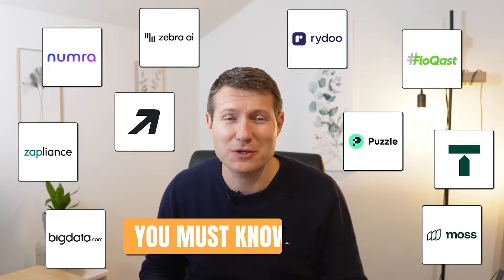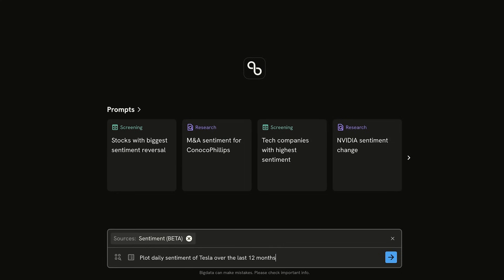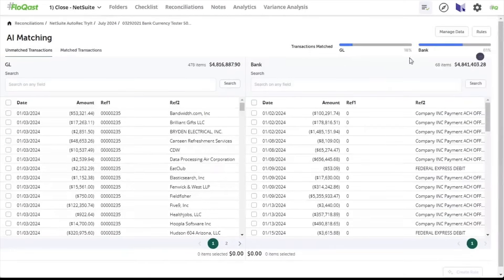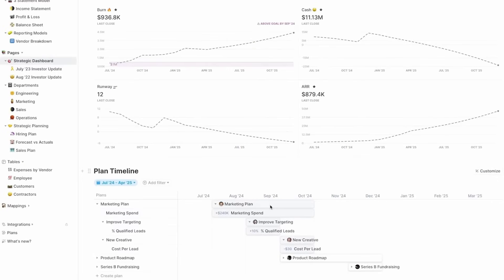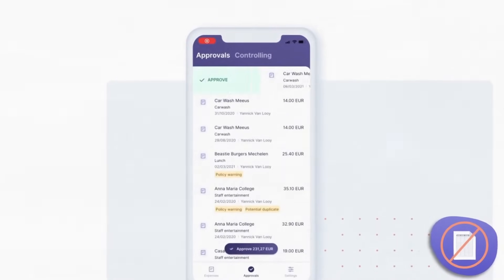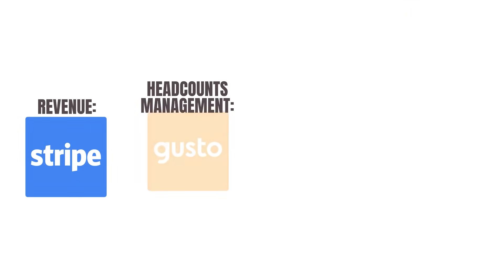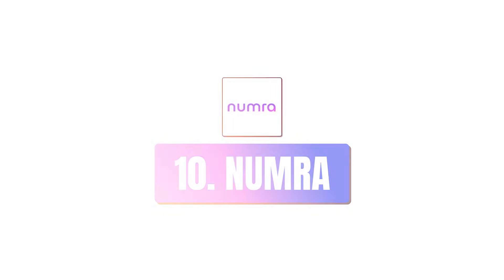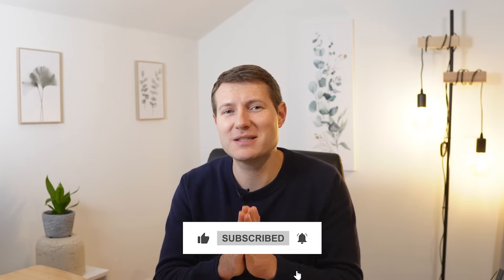Top 10 AI Tools For Finance You MUST Know in 2026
In this video, I go over the top 10 AI tools for finance professionals in 2025.

00:00 Intro
00:37 Zebra AI
01:14 Bigdata.com
02:13 Moss
02:47 Floqast
03:55 Runway
04:43 Rydoo
05:50 Trullion
07:17 Puzzle
08:09 Zapliance
09:16 Numra
09:51 Outro